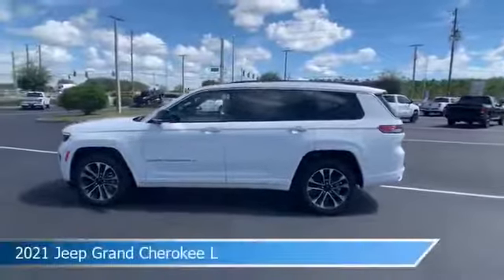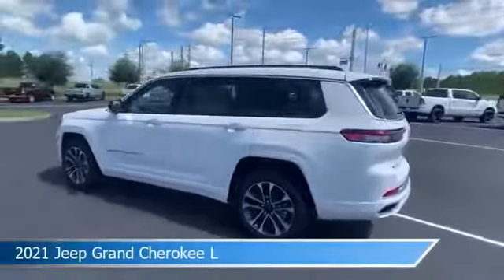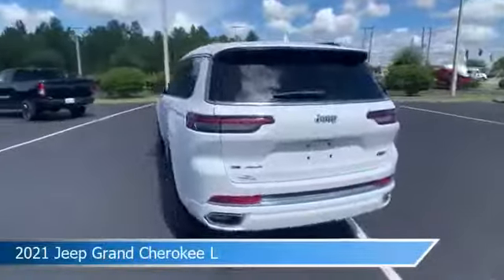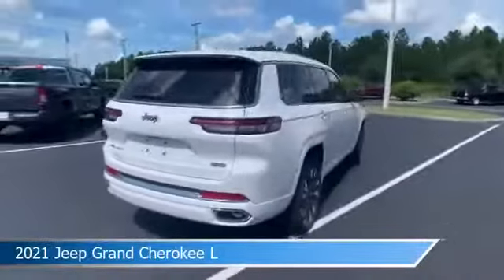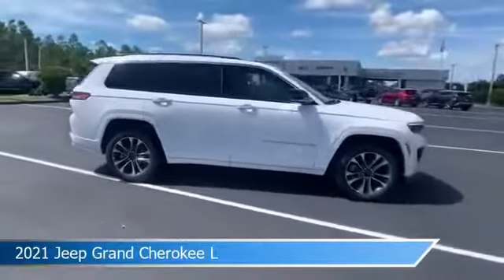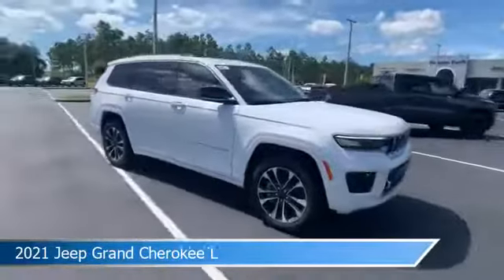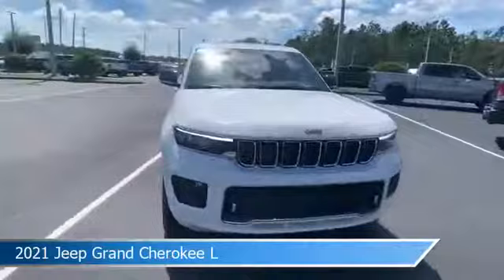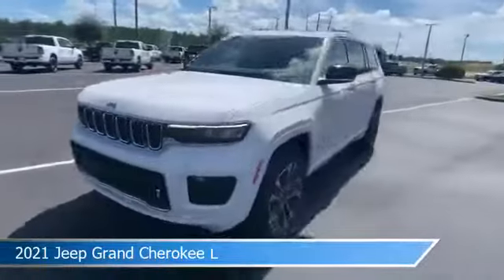2021 Jeep Grand Cherokee L